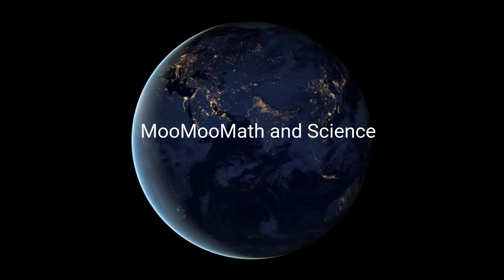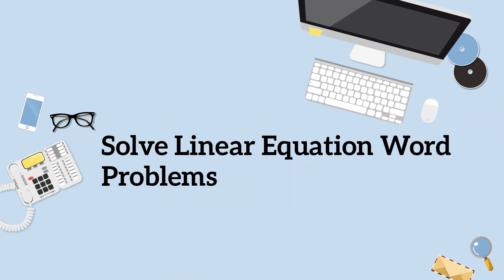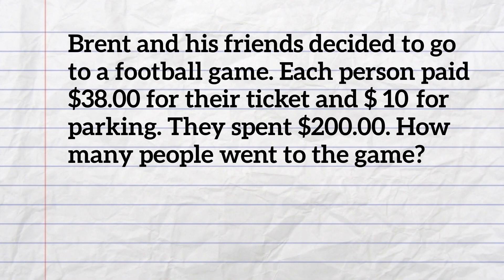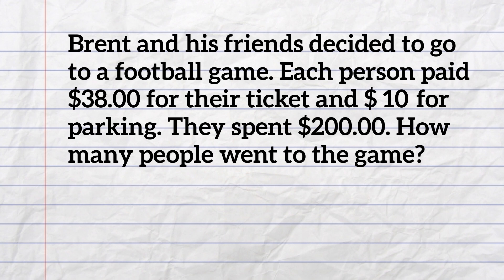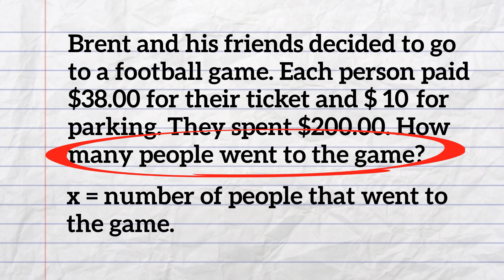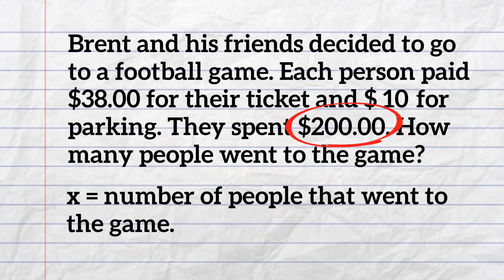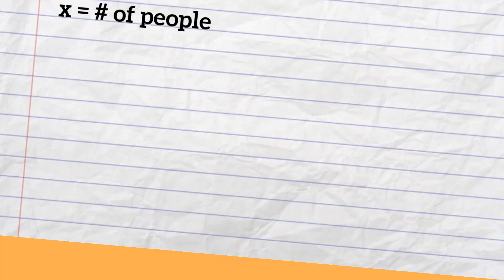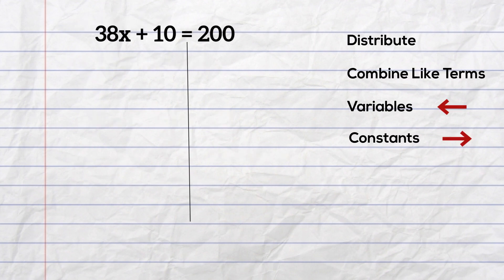Algebra Word Problem-Two Step Equation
Learn to solve algebra word problems.
This problem involves a two-step equation in which you have to solve for your variable by moving the numbers to the right of the equal sign.